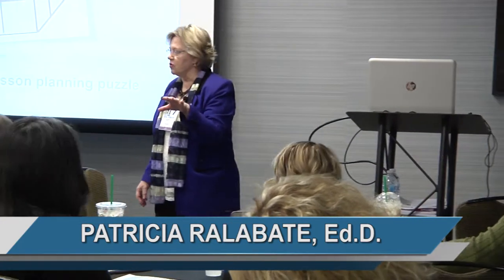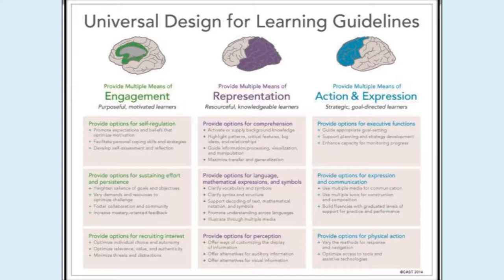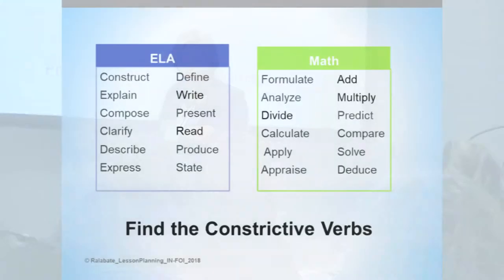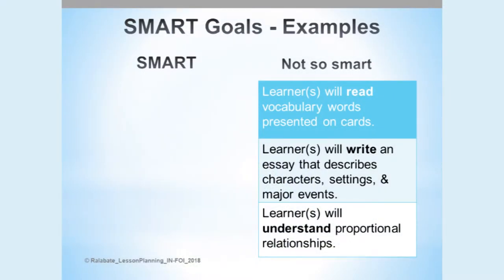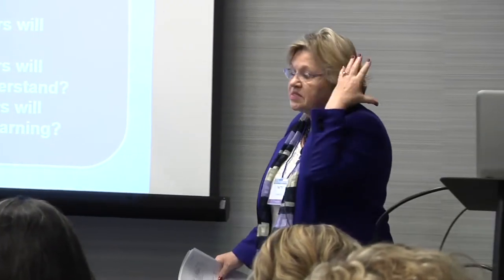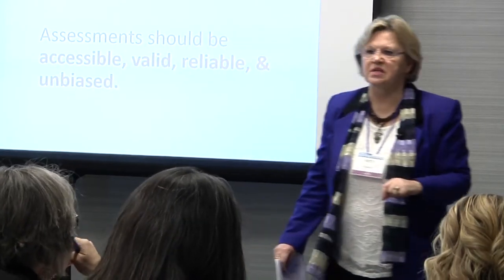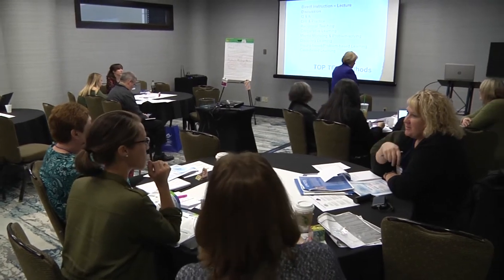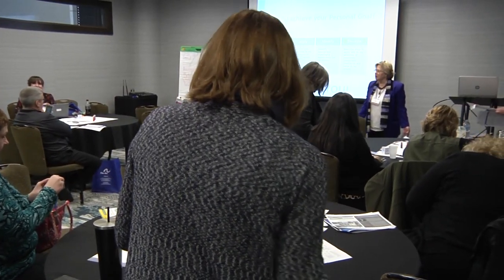FOI 2018 - Taking it Step by Step: Lesson Planning with UDL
Patricia Ralabate, Ed.D. presents "Taking it Step by Step: Lesson Planning with Universal Design for Learning" at the 2018 Focus on Inclusion Conference.